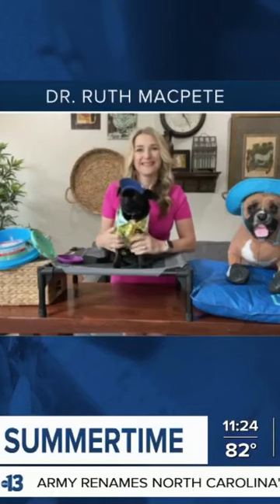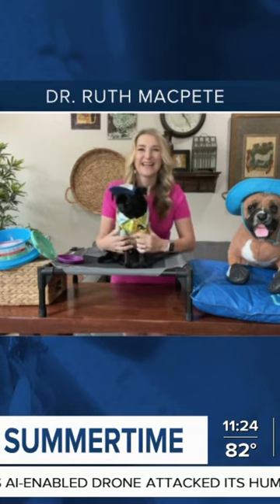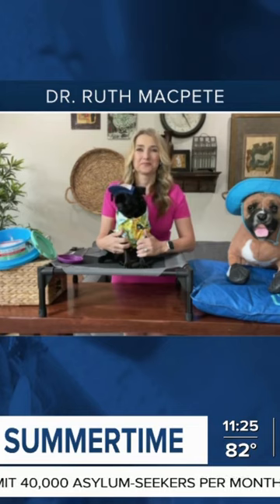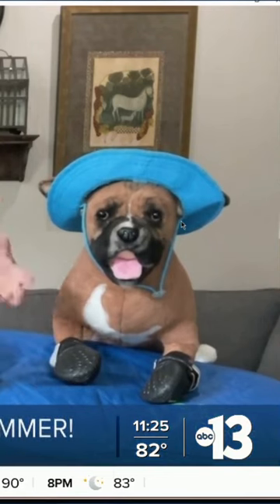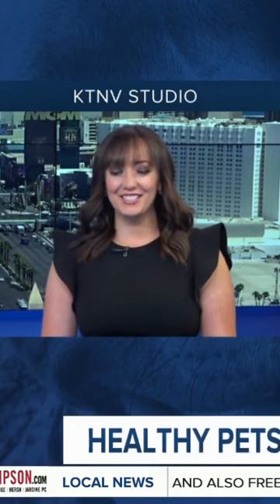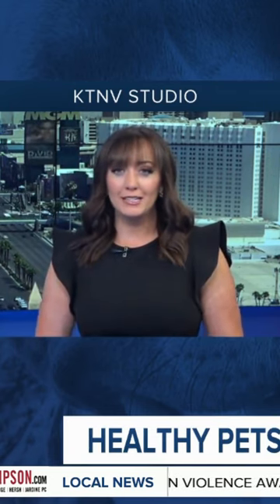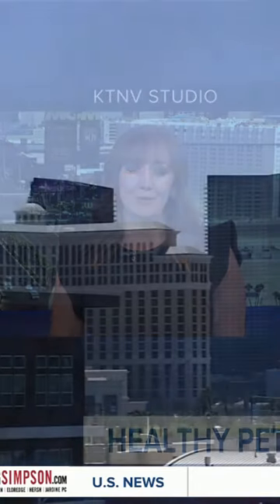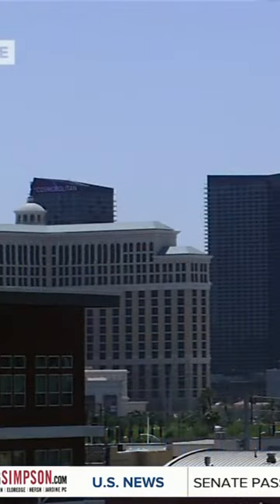Dr Ruth MacPete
If you haven't already, be sure to watch Dr. Ruth MacPete on KTNV - "Keeping Pets Safe & Cool" during the Summer time! ☀️